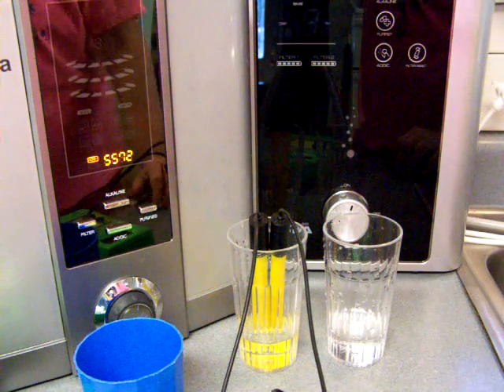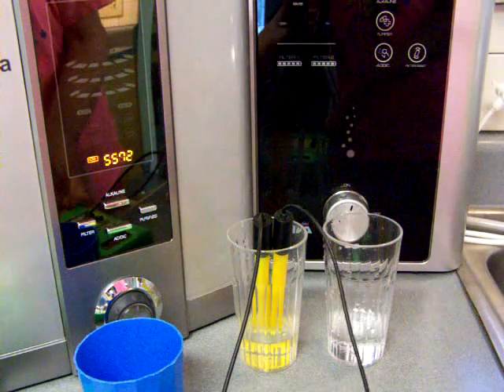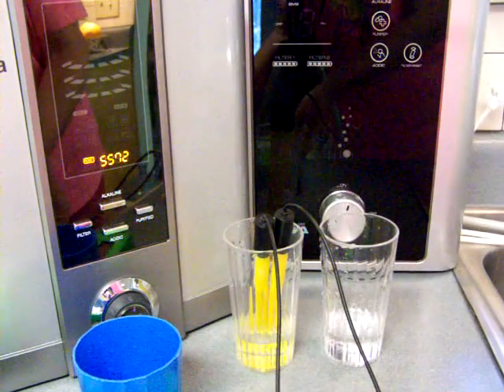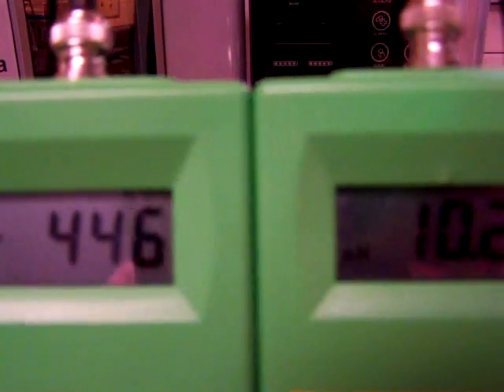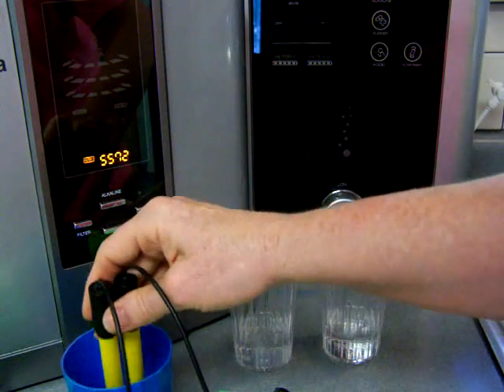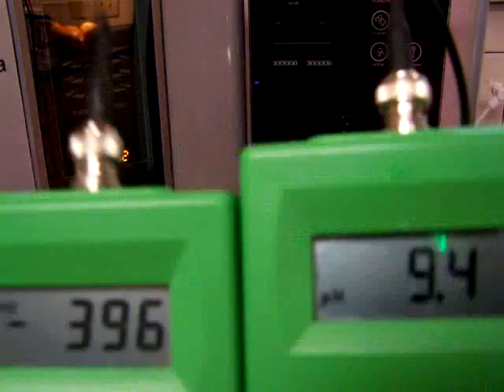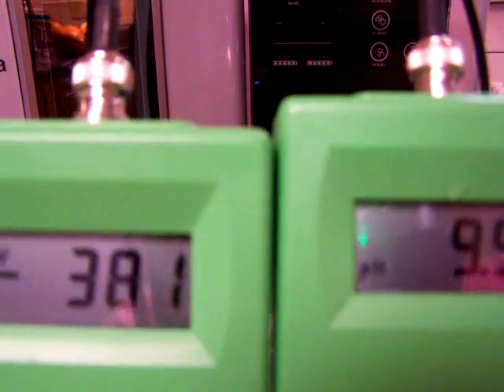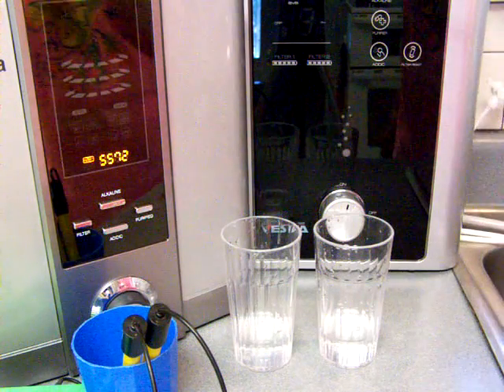Vesta Water Ionizer vs Athena Water Ionizer 1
, is comparing the Jupiter Athena Water Ionizer with the new Vesta water ionizer's ionized water at the various levels of pH and ORP. This is part of a 4-part series. The entire article [including comparison videos and a full explanation of the features] can be found